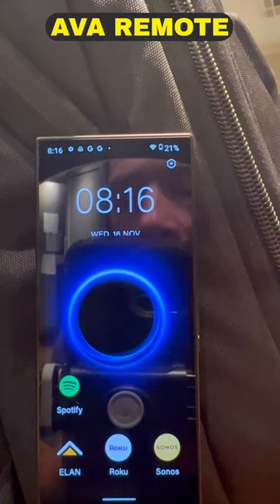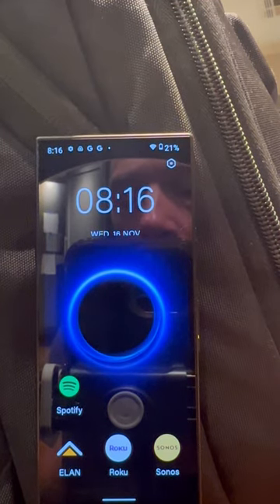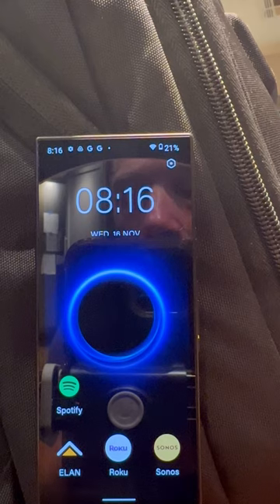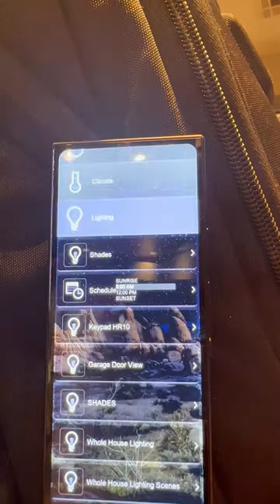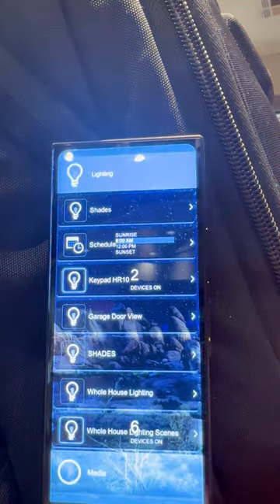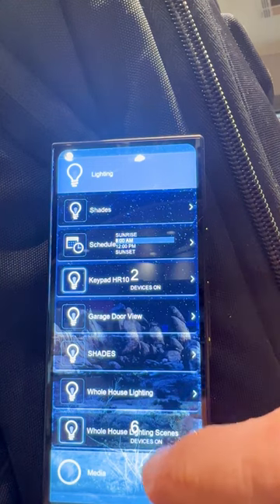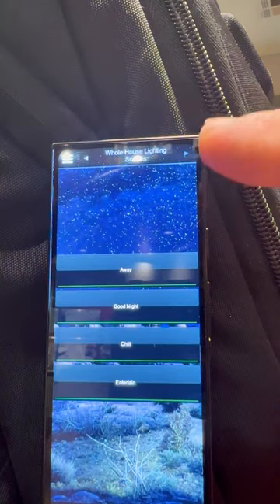AVA Remote With ELAN Control System